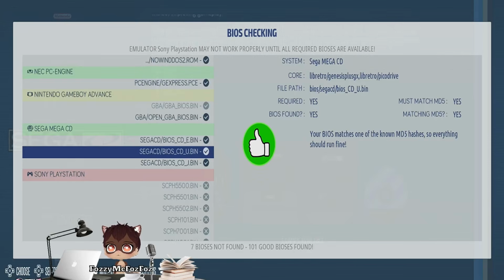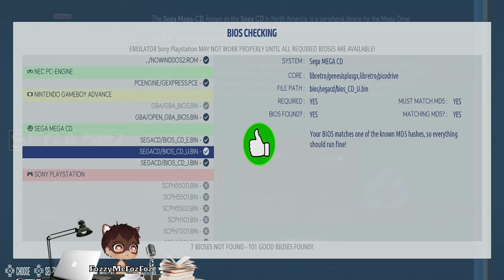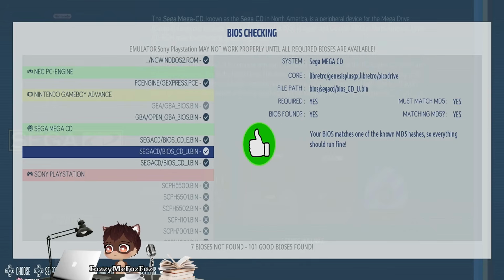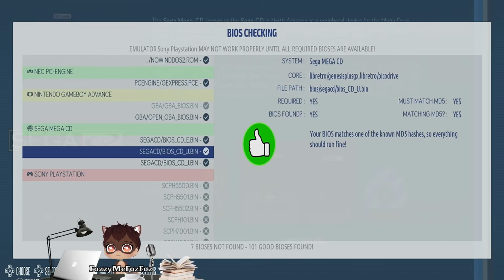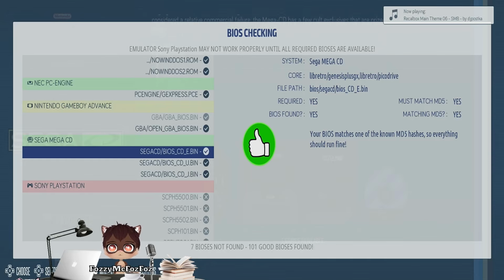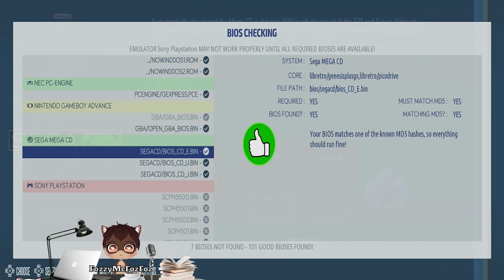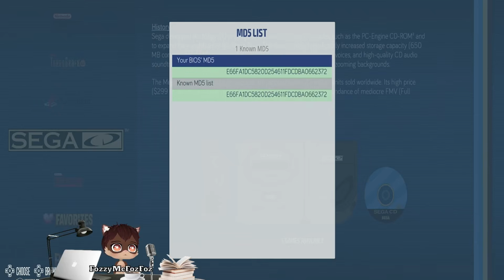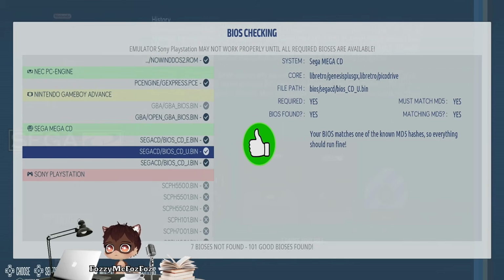How to Pick the Correct Sega CD BIOS for RecalBox 10.0.8 the Right Way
⭐AD Confused about which Sega CD BIOS file to use on RecalBox 10.0.8? Here's how it should be named for every region.

► Vilros Raspberry Pi 4 Starter Kit (Amazon)
► Raspberry Pi 4 & Accessories (Amazon)
► Storefront (Amazon)

This video breaks down the naming conventions for Sega CD BIOS files on RecalBox 10.0.8, since the MD5 check in RetroArch often fails even when the BIOS itself works fine. I cover how US, European, and Japanese BIOS files get labeled differently depending on the source, plus the MD5 hashes to look for if you want that green checkmark. This setup runs on a Raspberry Pi 4B